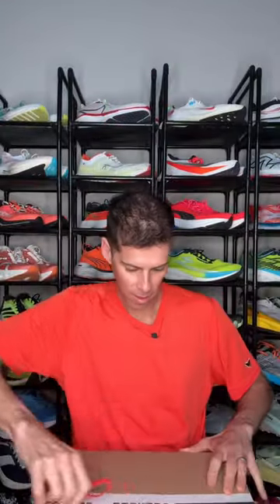UNBOXING NEW RUNNING SHOES: Hoka Skyward X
The @HOKA_TV  Skyward X is all new and exactly what you’ve been waiting for! The Skyward X is going to give that comfortable cushioned protective ride with and the slightly bowed carbon fiber plate gives a feeling of suspension. There is also a great amount of outsole rubber, so this shoe will last a LONG time!

My full review will drop when I get enough volume in them! 🫶

• M: 48/43 -  W: 46/41- 5 mm drop
• PEBA and SCEVA midsole
• carbon fiber plate
• Flat knit upper
• Deep active foot frame
• $225

Find the Skyward X at @roadrunnersports

Running:
💥💥Shoes:💥💥